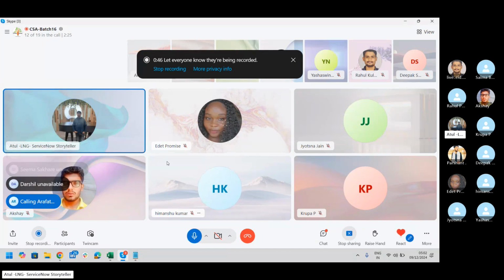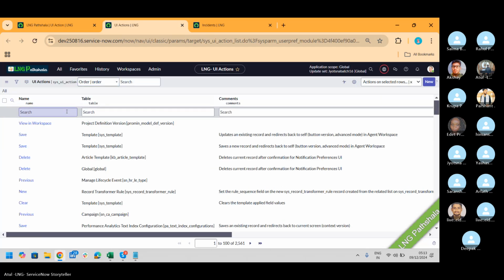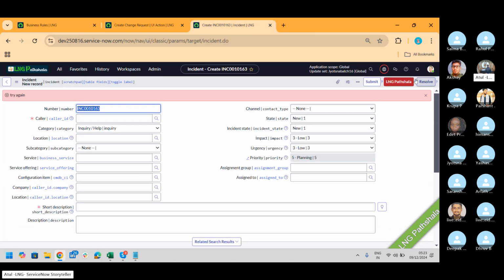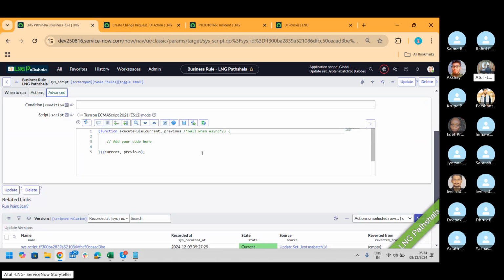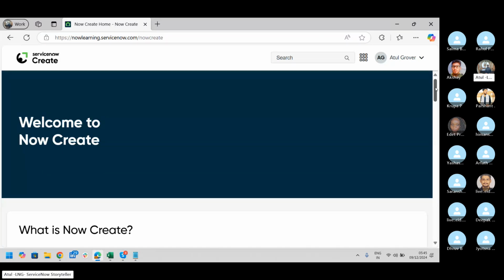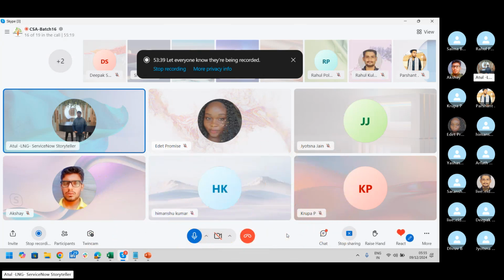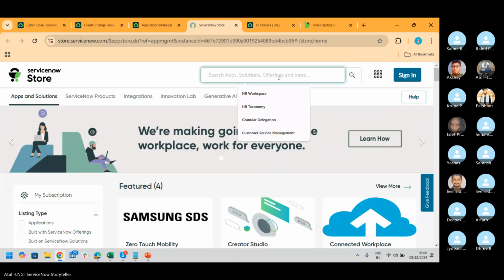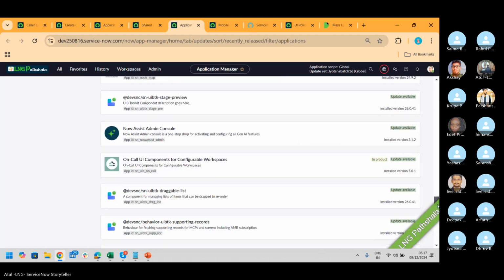CSA Admin Batch16 | Day 24 | UI Action - Business Rule - Now Create - Plugins